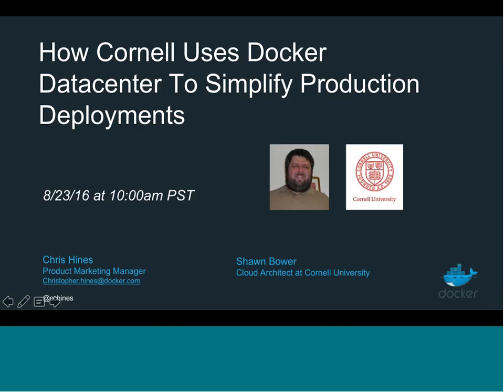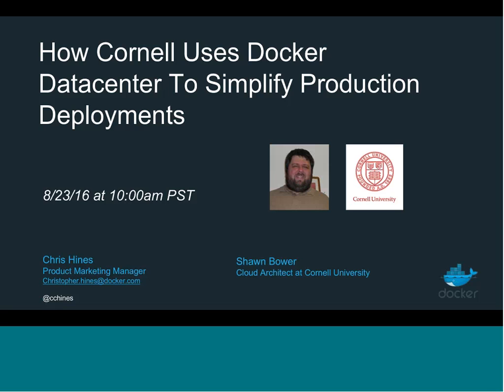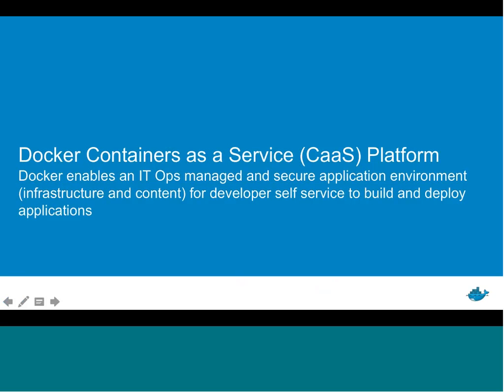How Cornell Uses Docker Datacenter To Simplify Production Deployments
In this webinar, Shawn Bower, Cloud Architect at Cornell University and Chris Hines, PMM at Docker, discuss how Docker Datacenter helps the Ivy league university simplify their production deployments.